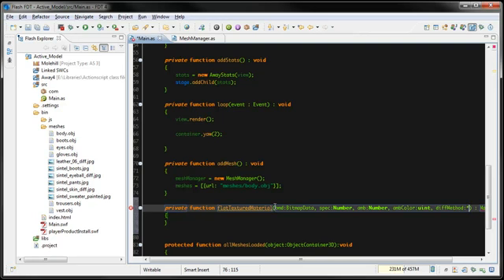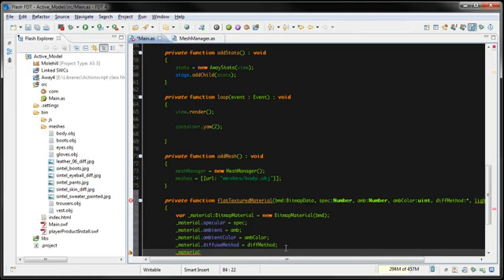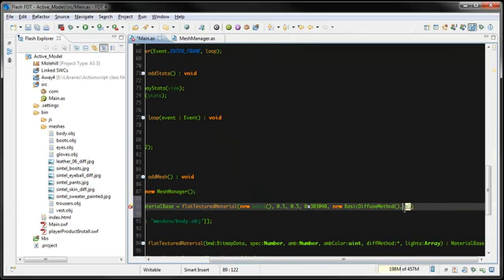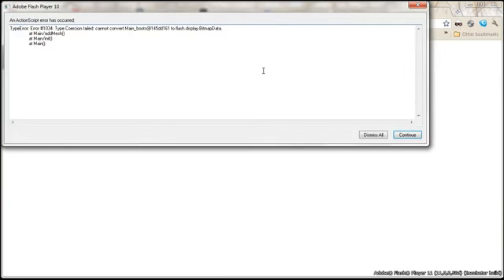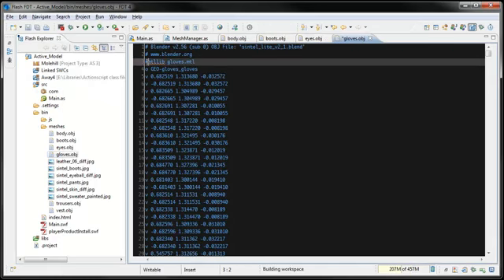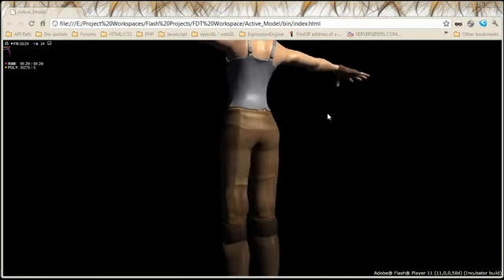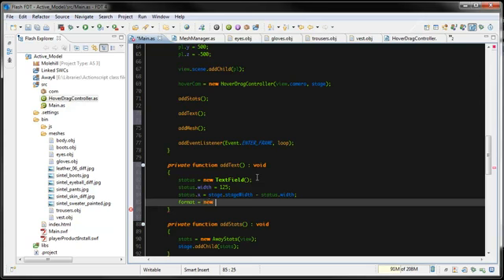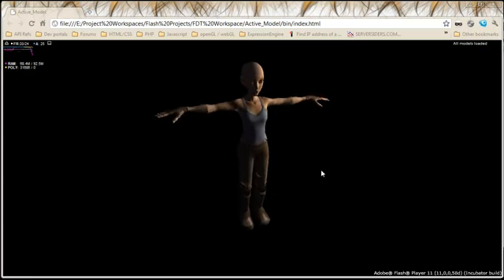Molehill: Putting it all together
Finally we need to start adding textures to our models which have been loaded into the application. Here I explain what we need to do as well as making use of a class provided in the Away3D demos, to help us navigate around our model once it is displayed in Flash, as well as displaying updated text to the screen to allow our users to be able to see at what stage the loading process is at.